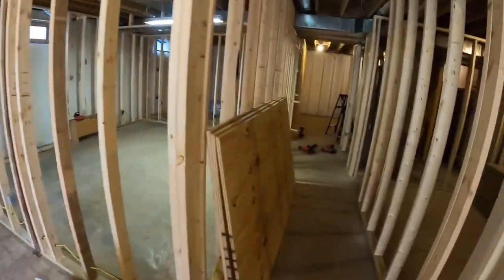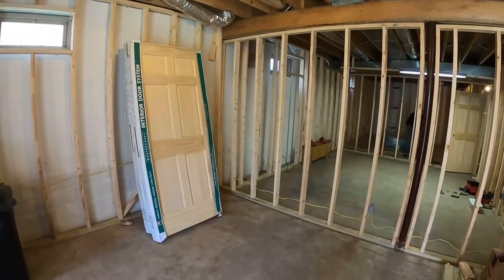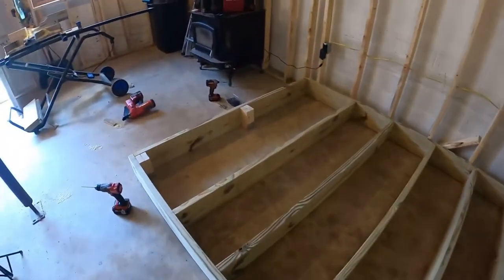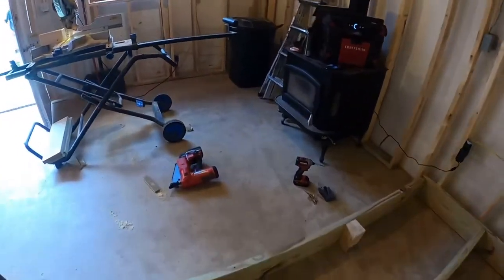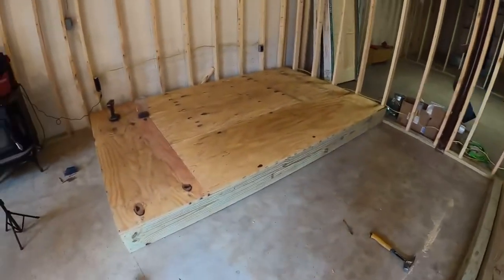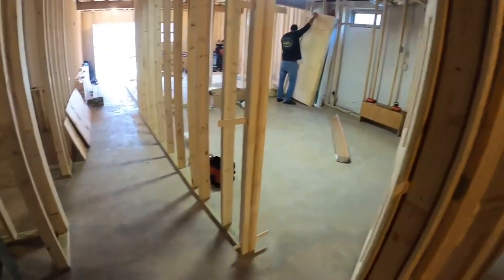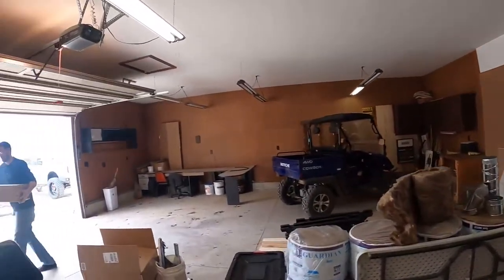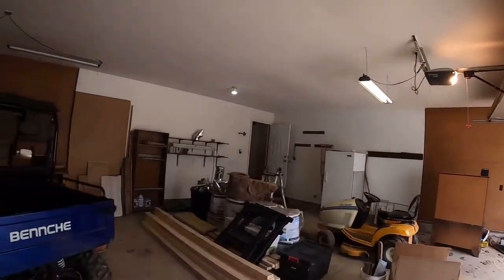Building A Elevated Platform For A Home Theater Big Job Part #2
building a platform for a home theater and finishing some frame work up